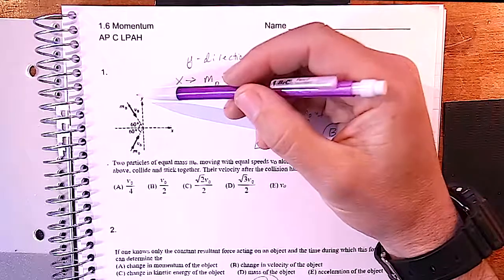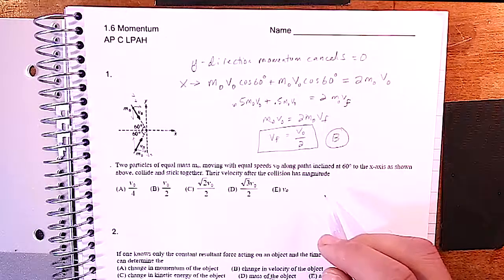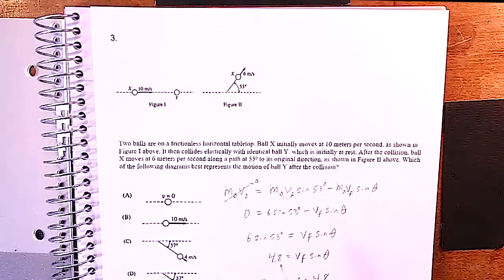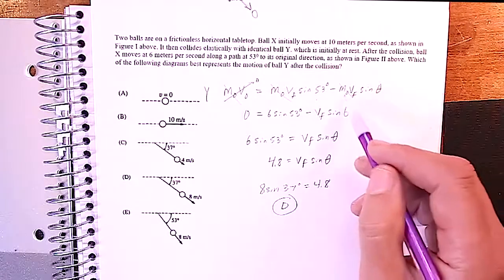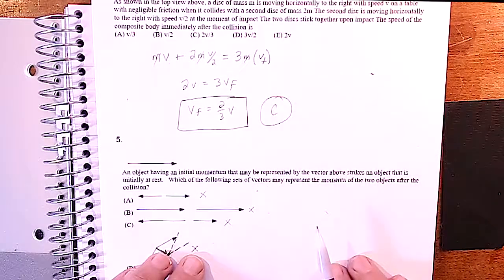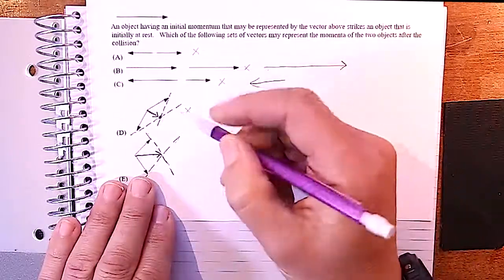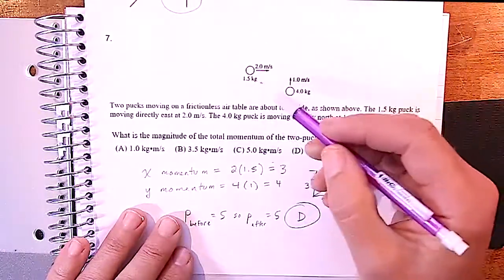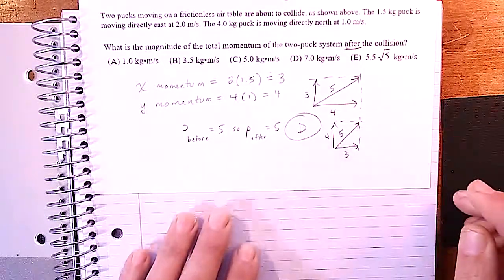Ep 1.6 Part 3 Solutions Impulse, Momentum, and Change in Momentum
This episode reviews seven multiple choice questions that deal with Impulse, change in momentum, and conservation of momentum. Try the problems before watching the solutions.